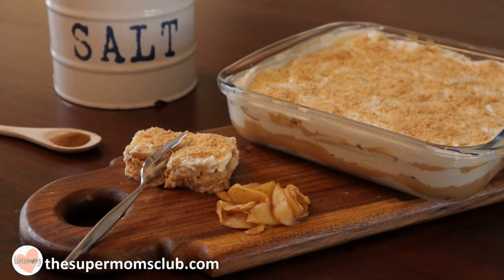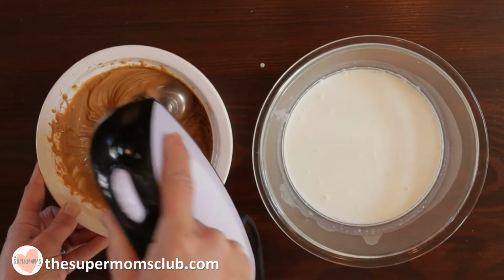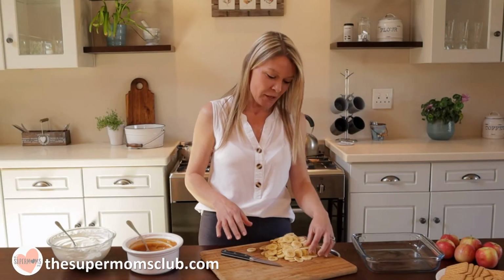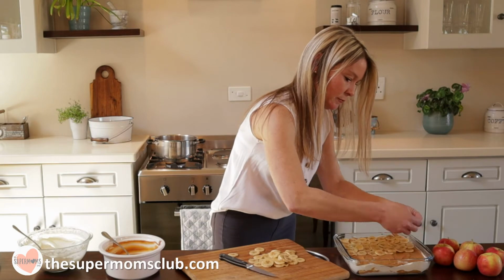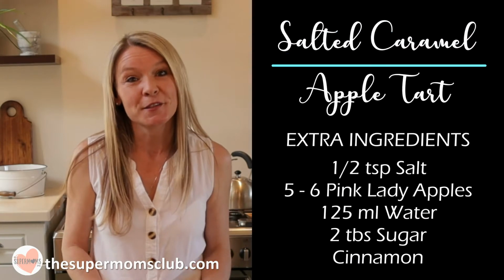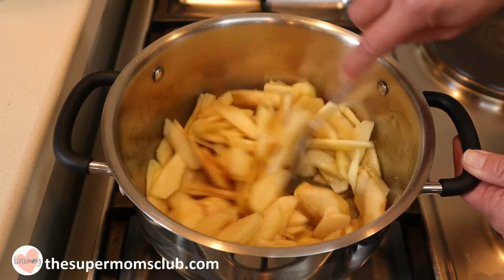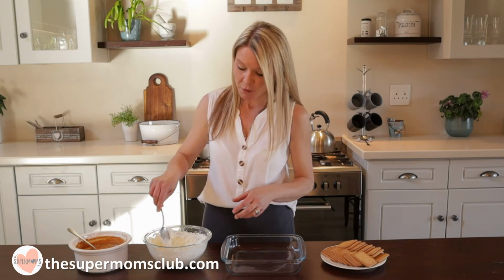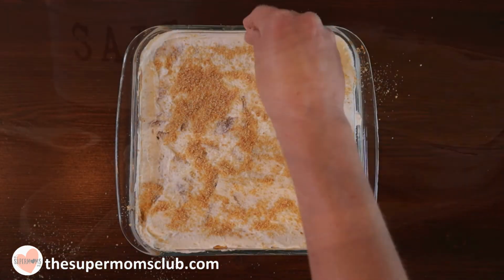2 Quick Tart Recipes - Banana Caramel & Salted Caramel Apple - Baking Vlog Episode 5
Two quick and easy tart recipes that are perfect for any braai or barbeque. No bake, leave to set overnight, and these melt-in-your-mouth desserts are done!
To print the Salted Caramel Apple Cream Tart Recipe, go

Timestamps:
Banana Caramel Tart Recipe: 2:18 (base ingredients) and 2:39 (extra ingredients & recipe instructions)
Salted Caramel Apple Cream Tart Recipe: 2:18 (base ingredients) and 5:51 (extra ingredients & recipe instructions)

Happy baking!